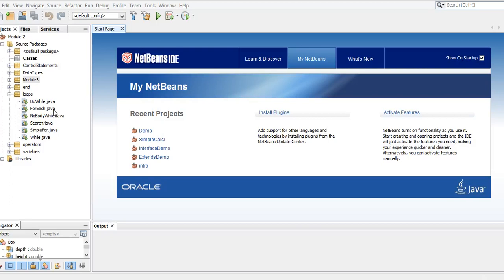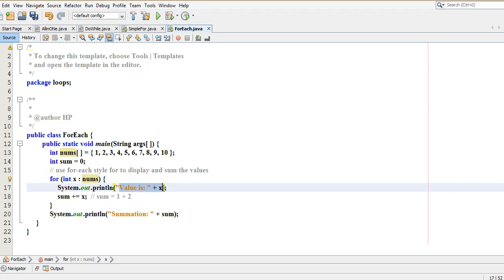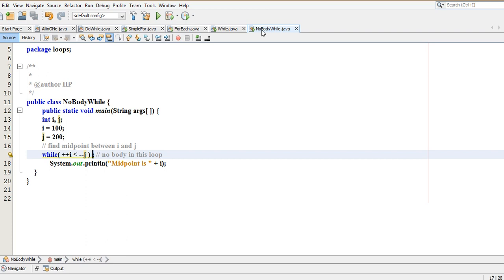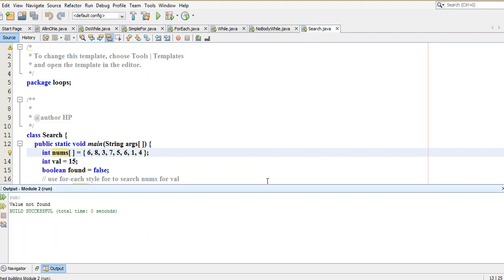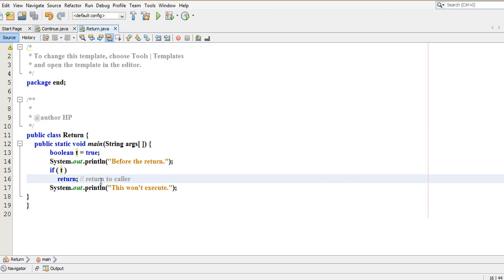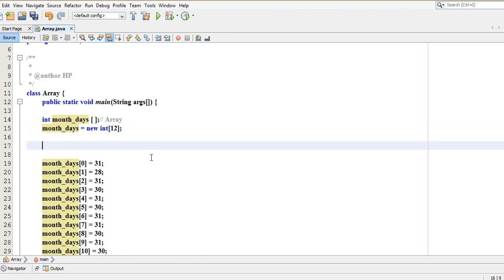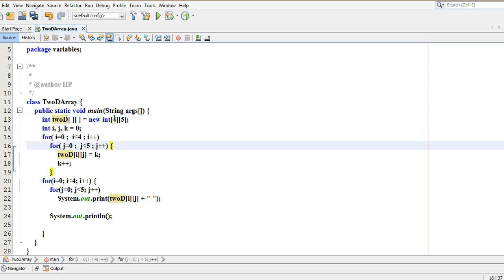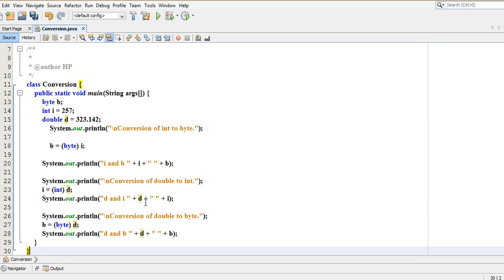2.3 Loops, arrays and variables :MSR VTU OOC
Video demonstrates the java programs on the mentioned topics